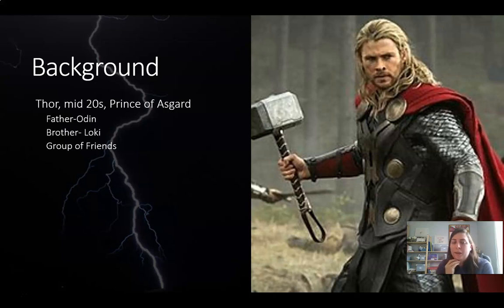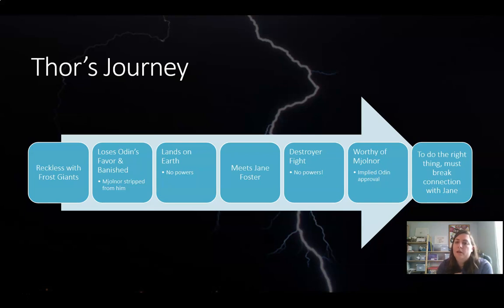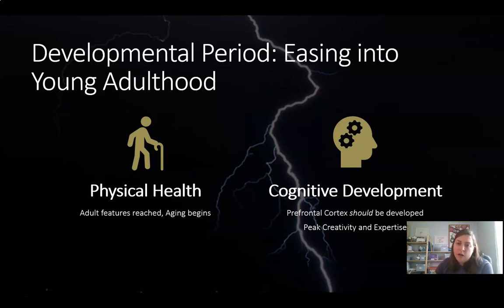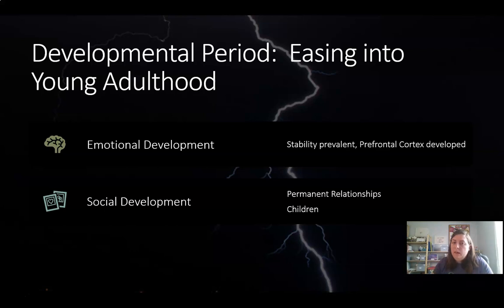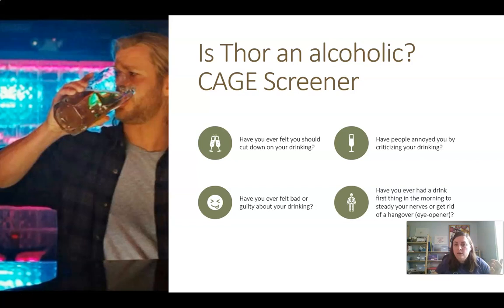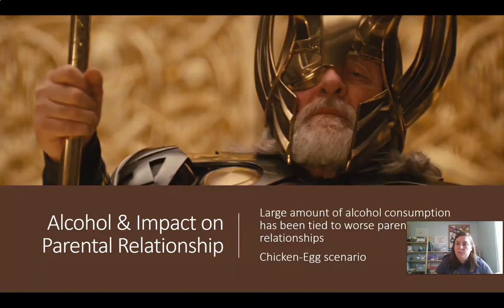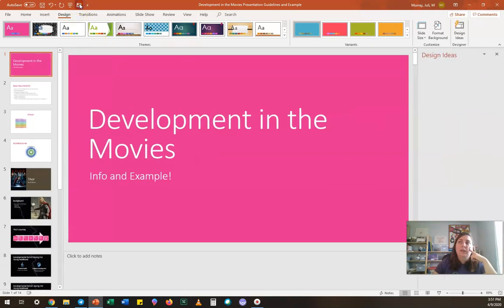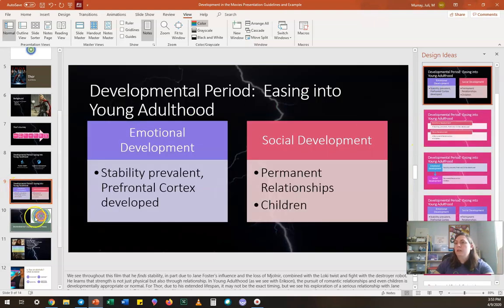Development in the Movies How To Movie